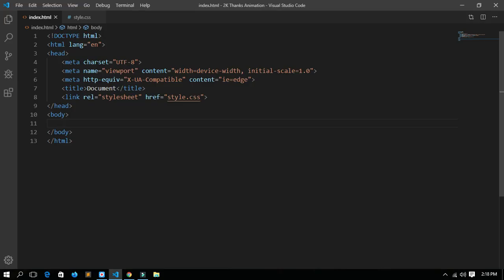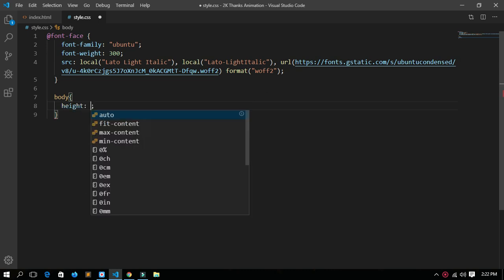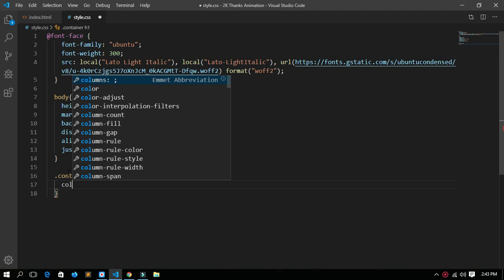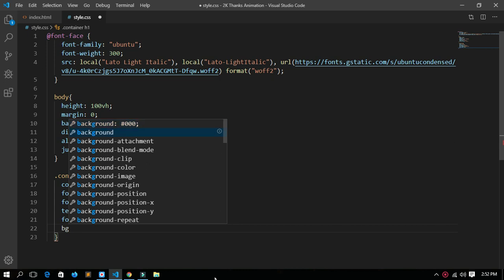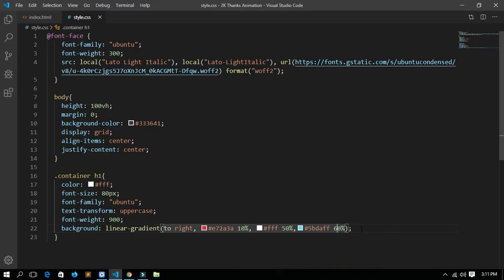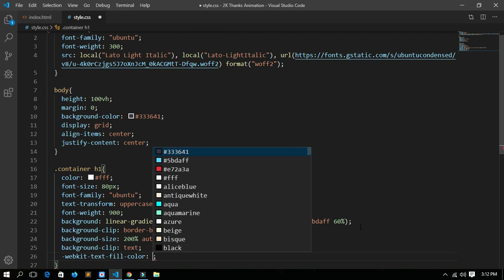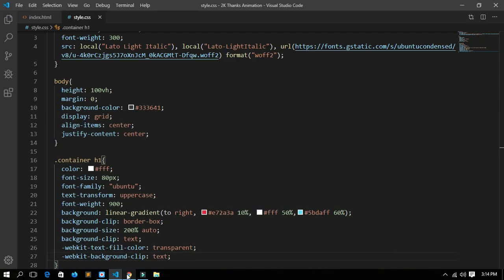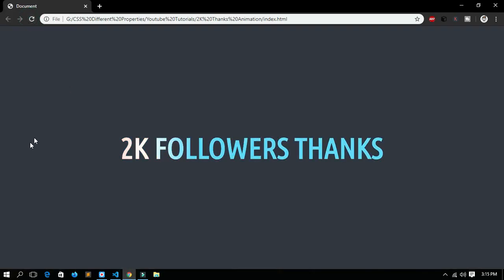Awesome Text Animation using HTML And CSS: Thank You Animation Video for my Instagram Followers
Hey Peeps In Todays video we will work on a Text Animation. I will explain the process in step by step so watch the video till the end how easy it is to make a Text Animation using just HTML And CSS.